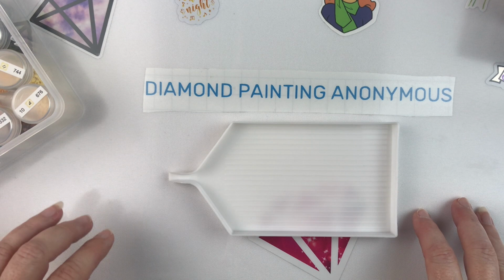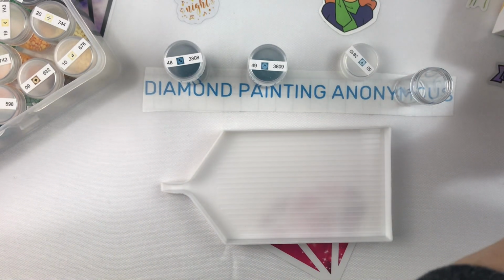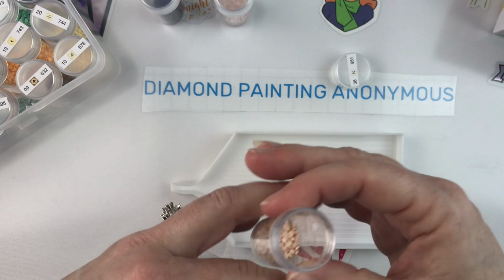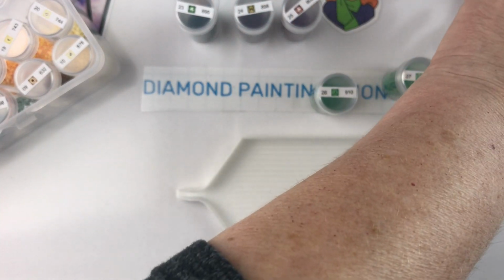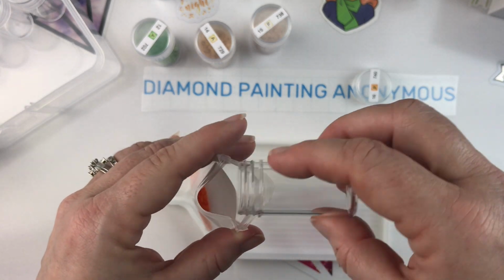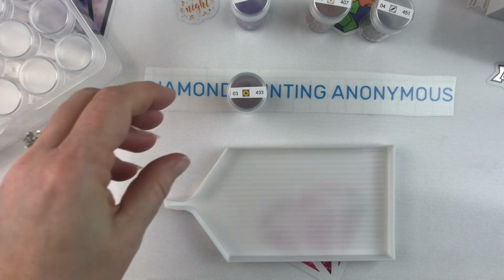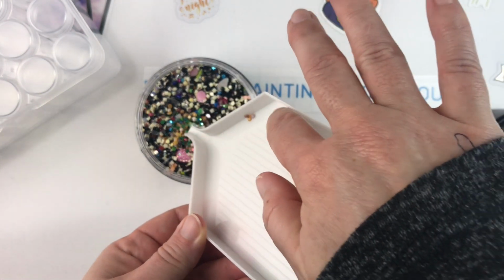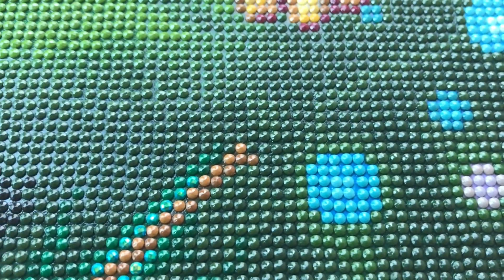Diamond Painting - Dekit & Finish | Bird Woman by Craftibly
💎 Join me as I dekit my Bird Woman canvas from Craftibly and share my thoughts about this kit and company!! 💎

A little about me - I am a teacher and have taught at every level, from preschool to college.  I love learning and love to share what I learn - which was what led to this channel!  I started my diamond painting journey in Fall 2020 and quickly became addicted to the craft.  After discovering Diamond Art Club and other diamond painting companies, I jumped feet first into the hobby.  I am supported in my addiction by my wonderful 🇨🇦 husband and my two amazing children. I only show legally licensed, stock photo, and public domain artwork on my channel. If you too are a diamond painting addict, join me and follow along - I'd love to have you as a subscriber!